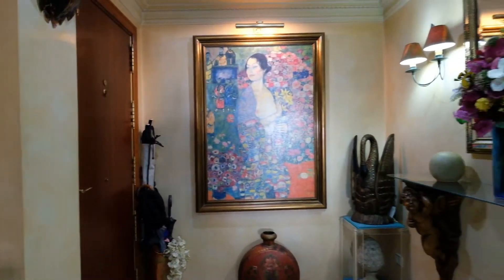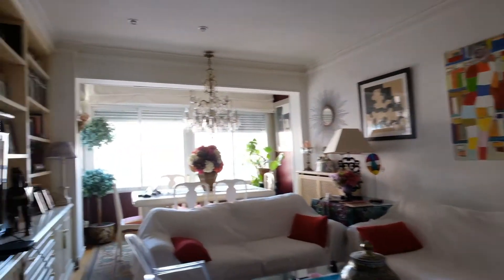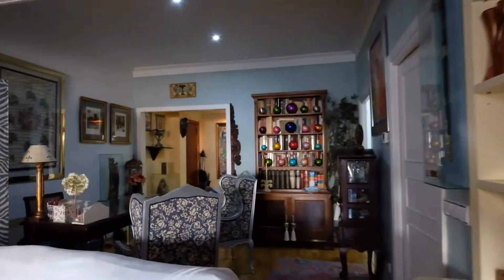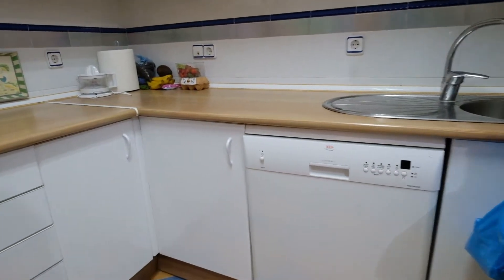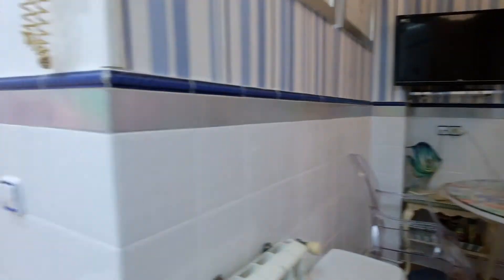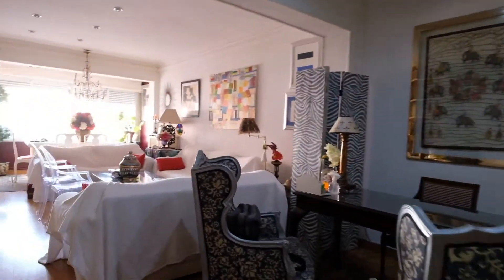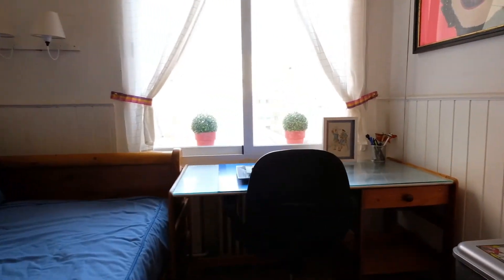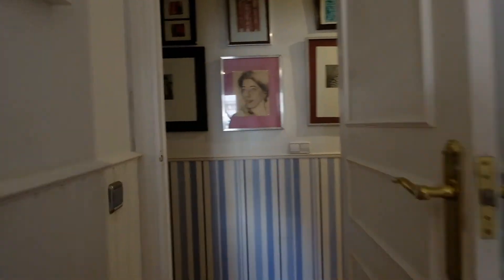Rooms for rent in 3-bedroom apartment in Ciudad Jardin - Spotahome (ref 611071)